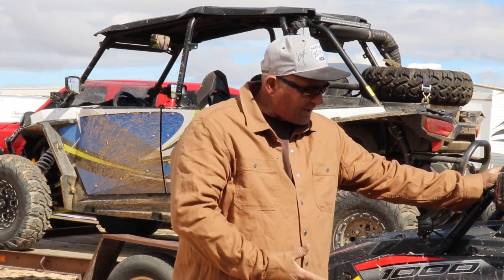Dynojet Power Vision Programmer Review and Expectations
Our thoughts and what you should expect with dynojet programmer.